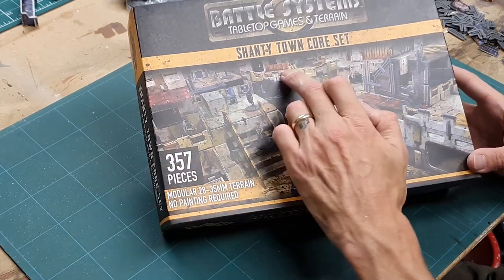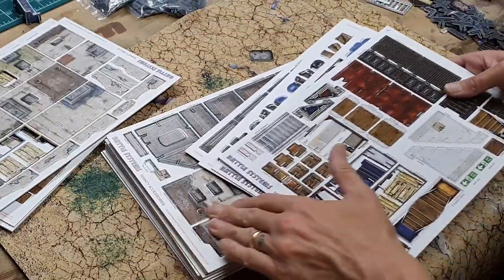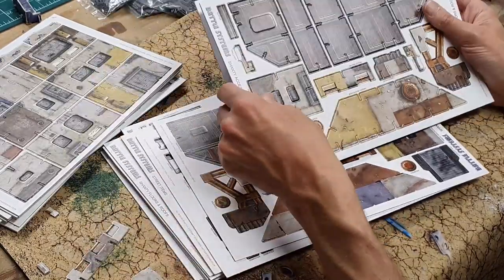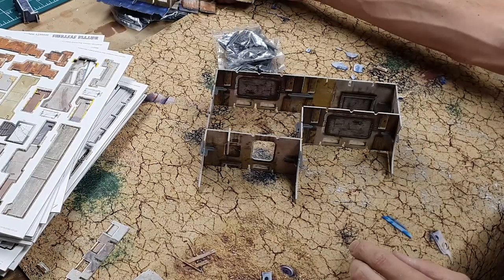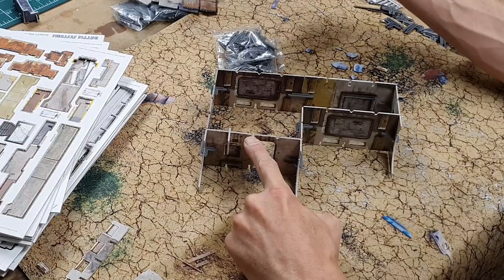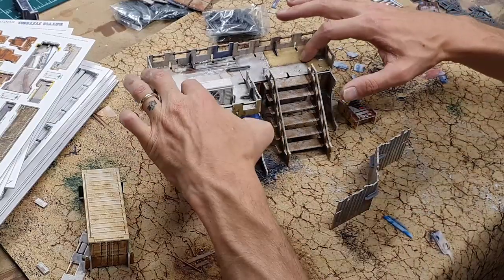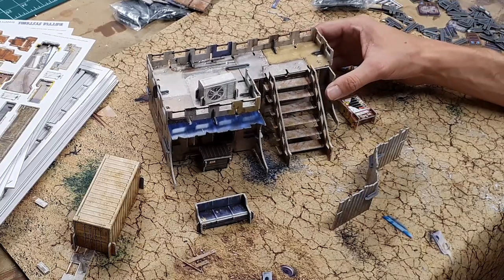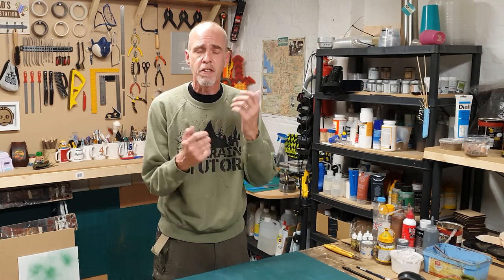Taking a look at Battle Systems Shanty Town core set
In this vid, we take a look at the Battle Systems Shanty Town core set of cardboard buildings and accessories.

3. Studio Kit List